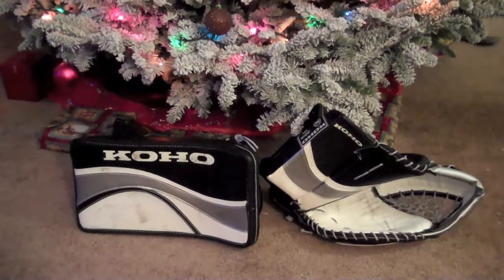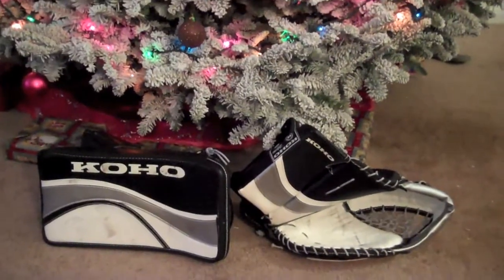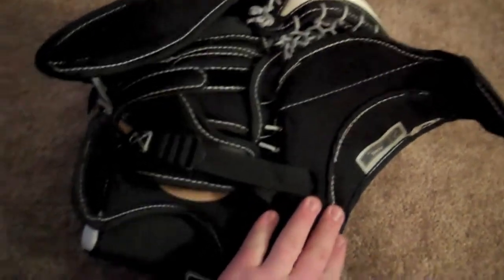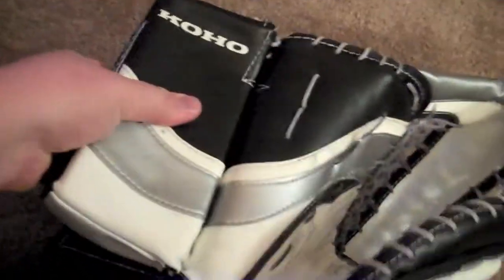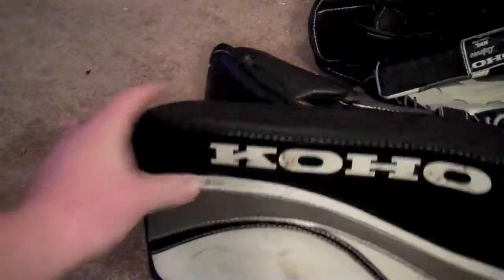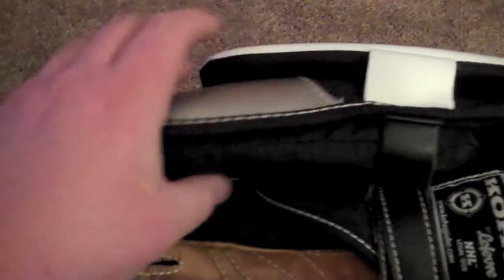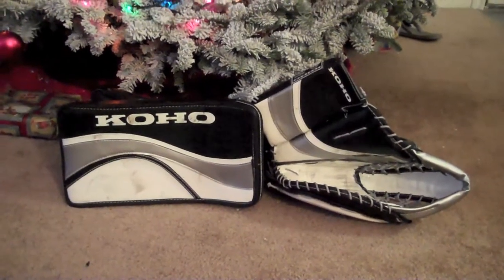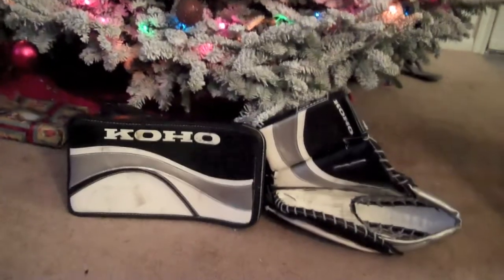Koho 586 Sr. Glove Review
Part 2 of my set review, couldn't do it sooner due to work and finals. My opinion on the gloves; I love them, only an extremely rare stinger in the glove and extremely easy break in. If you haven't already check out my first video of the leg pads. If you have any questions, comments or tips, leave them below and and I'll get back to you. Hope you all had a good holiday and have a good new year.